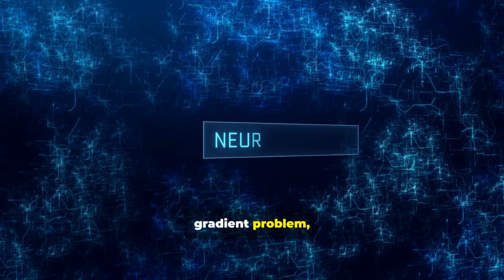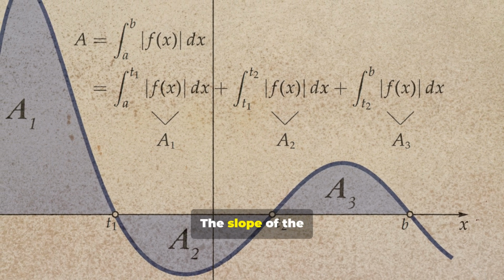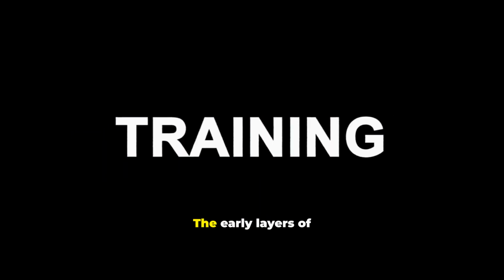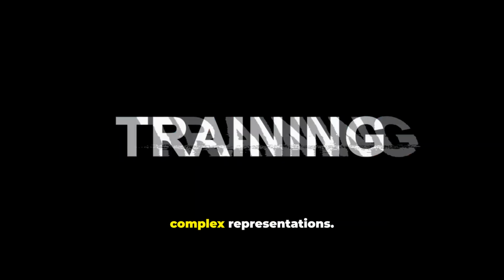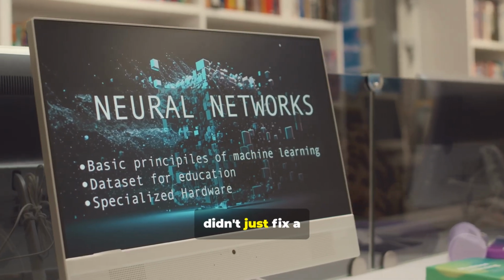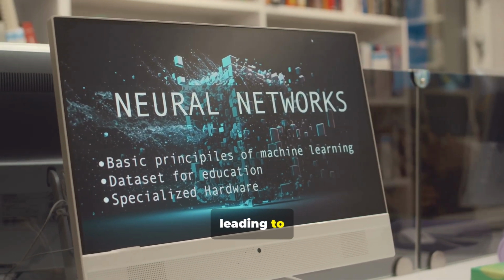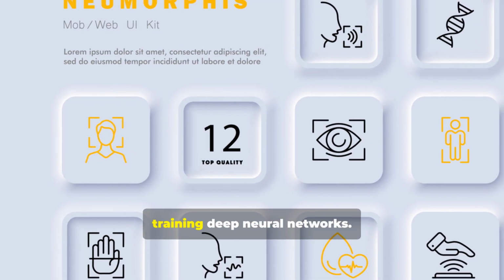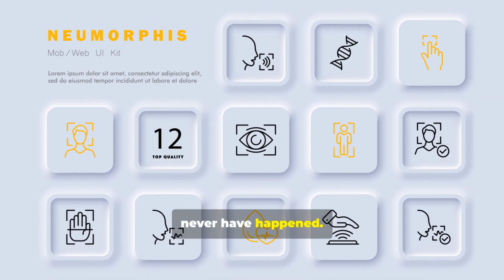Why Deep Neural Networks Fail (And How We Fixed Them!)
Why Deep Neural Networks Fail (And How We Fixed Them!) — A clear, 5-minute primer on vanishing and exploding gradients, backpropagation, and the key techniques that made deep learning possible. Learn why gradients shrink or blow up, how activation functions (ReLU, Leaky ReLU, GELU), weight initialization (Xavier, He), batch normalization, gradient clipping, and residual connections solve these issues, and see real-world impact on CNNs, RNNs, and large-scale models. Perfect for AI/ML students and beginners who want concise, practical intuition.